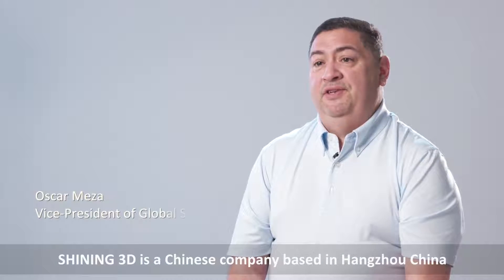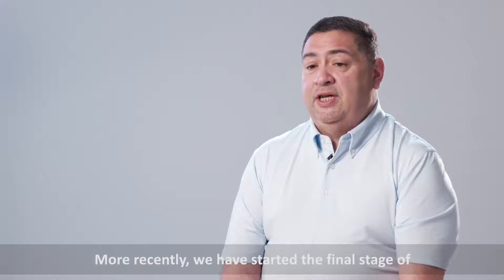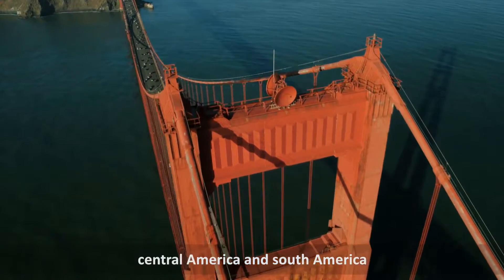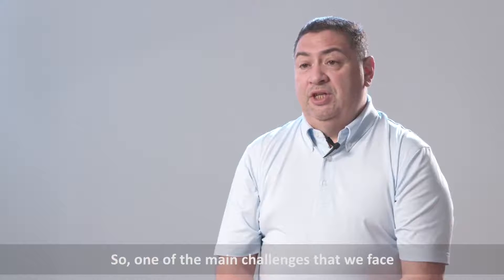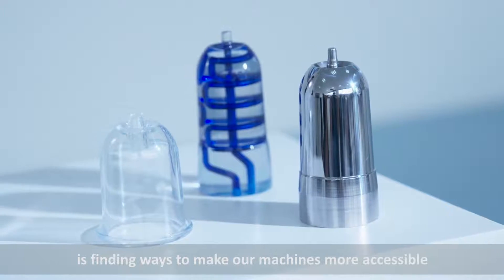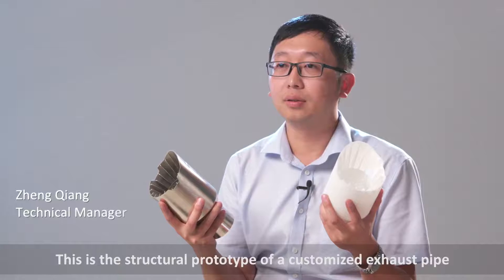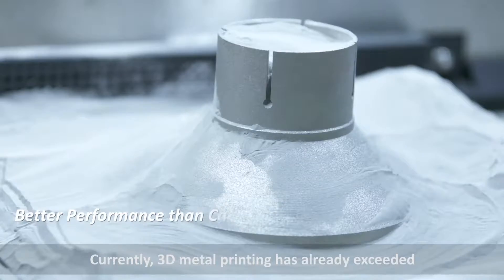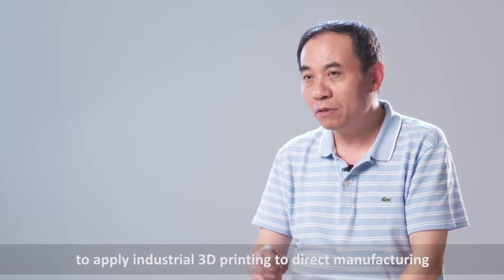Shining 3D - Imprimantes 3D industrielle de poudre, plastique, céramique et métal -